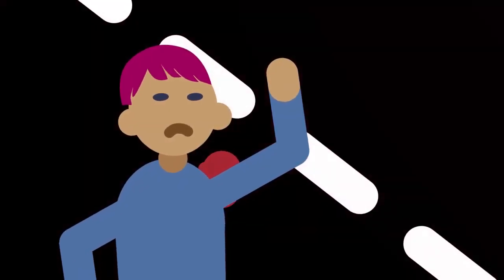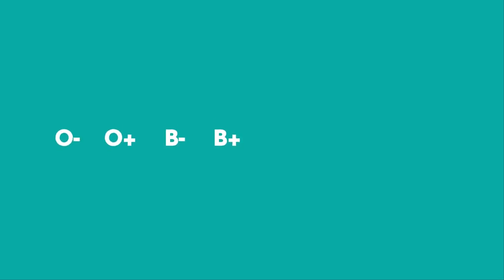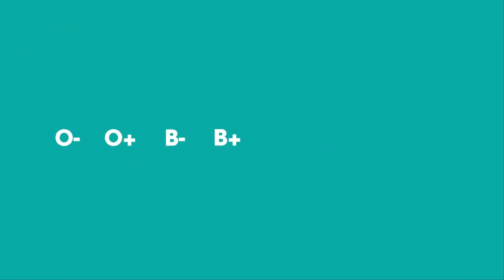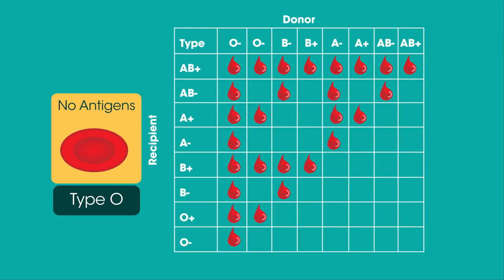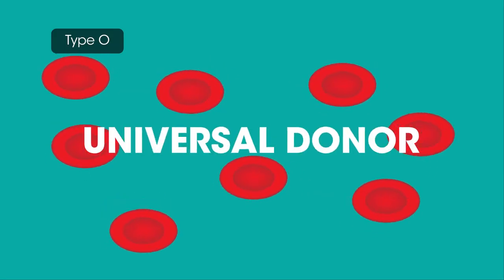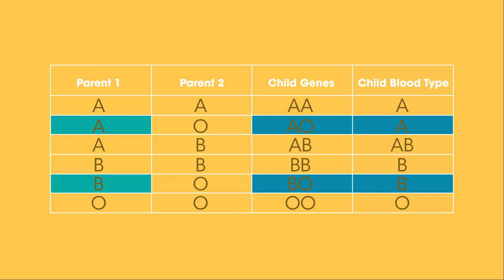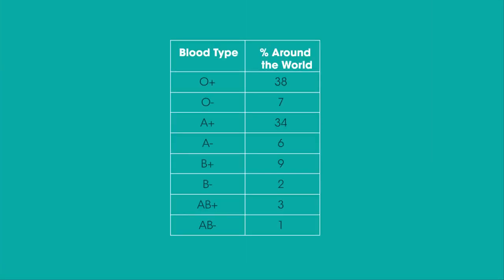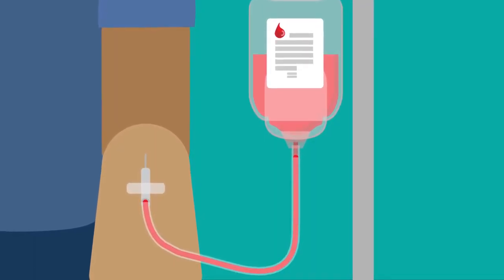Blood groups Physiology Biology FuseSchool